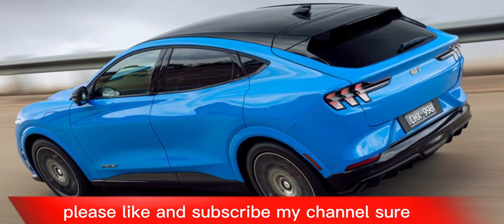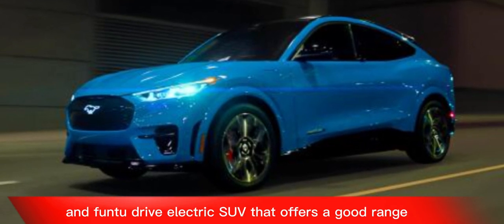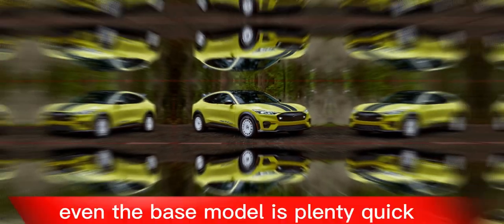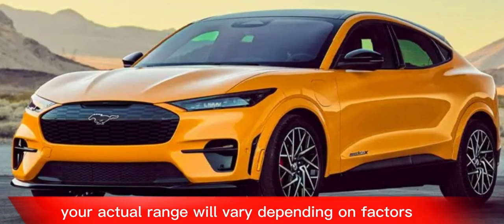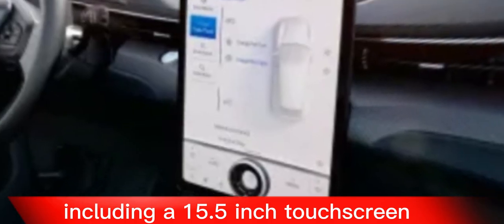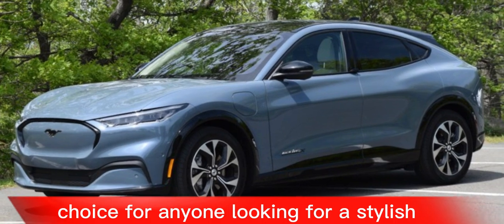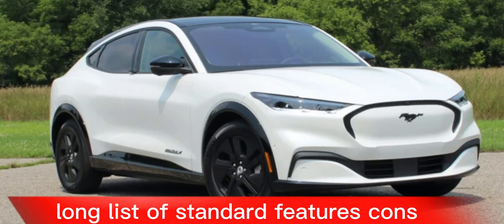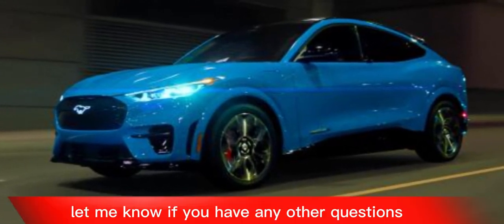Ford Mustang Mach e 2024/Interior/Exterior/First Look/Features/Price/Ford Mustang Mach e Gt 2024